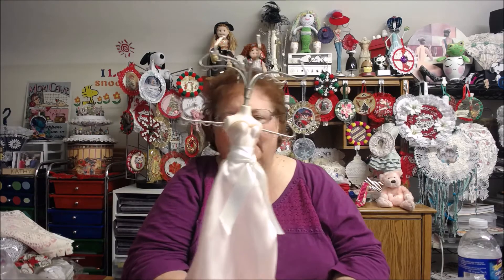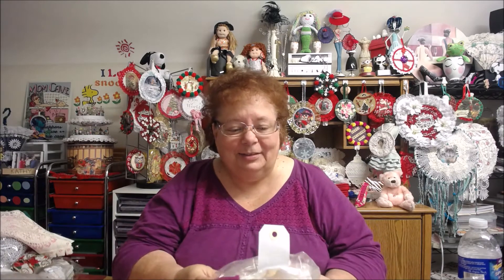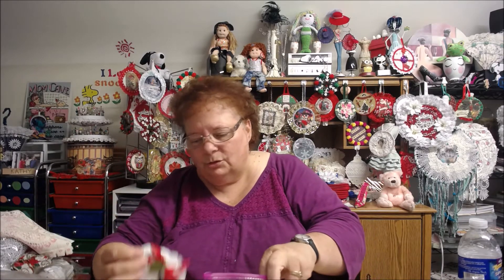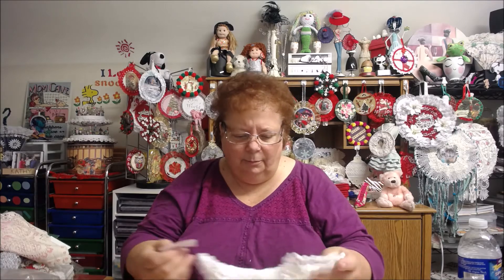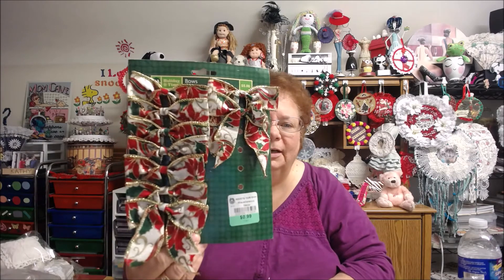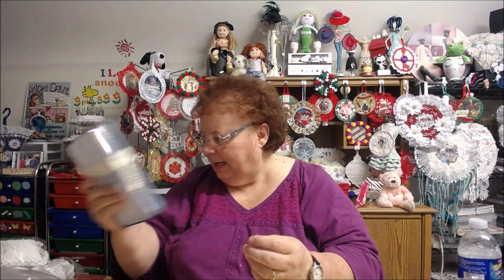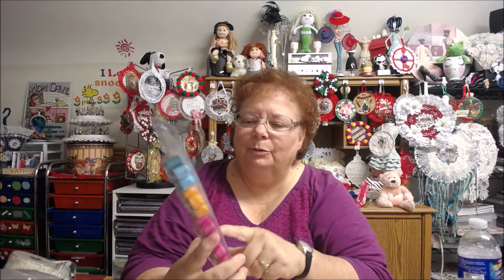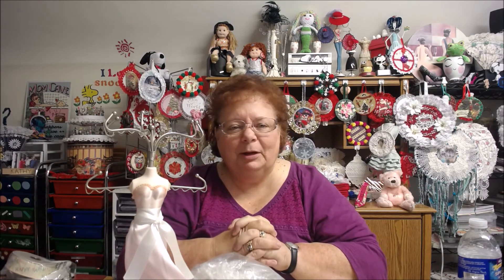SAVER'S AND OTHER HAULS!